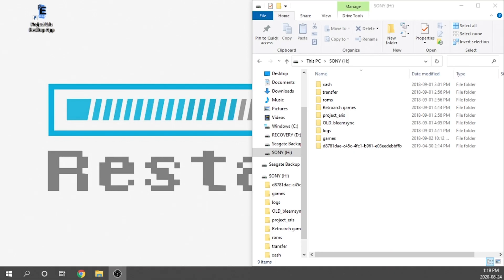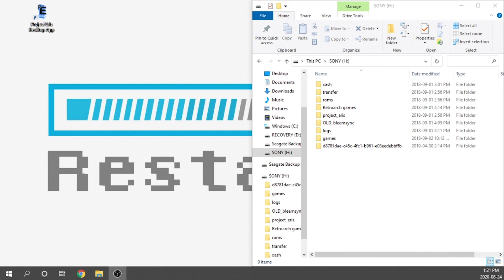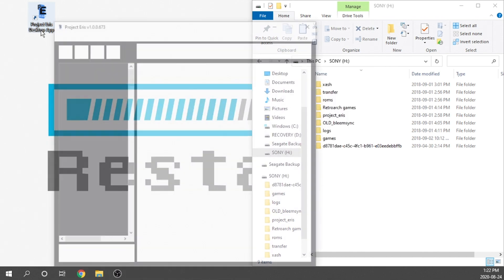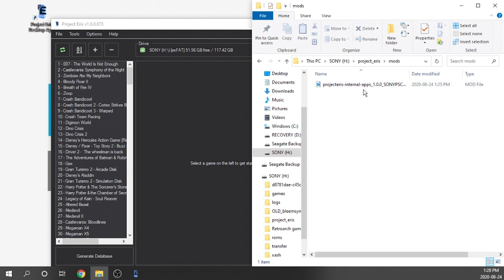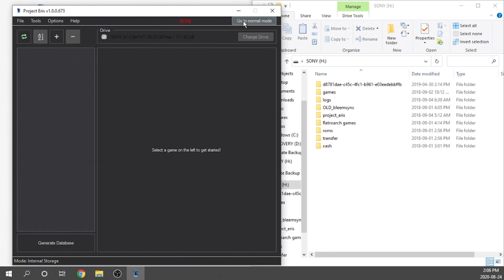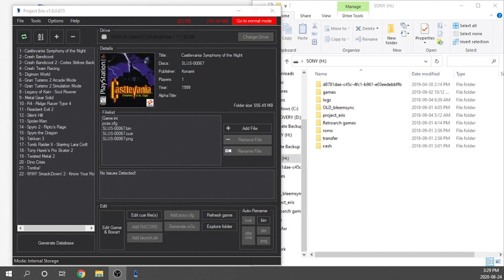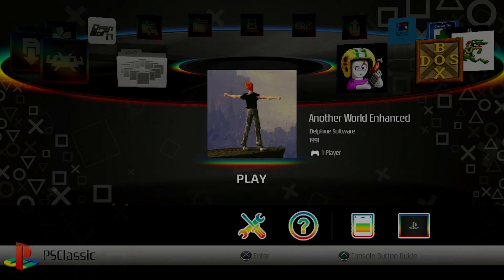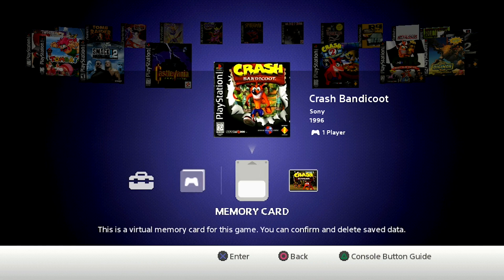How to replace INTERNAL games on your Playstation Classic!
This video is exactly as the title describes. Replacing the stock 20 games that came built into the Playstation Classic, with up to 25 of your own personal backups.

You will need to use BIN/CUE files, and note that you are doing this at your own risk. Any time you modify the internal memory of your console, you run the risk of damaging it.

If you have any questions at all. Let me know!

Video credit to 8 Bit Flashback for his clip comparing PAL to NTSC gameplay.